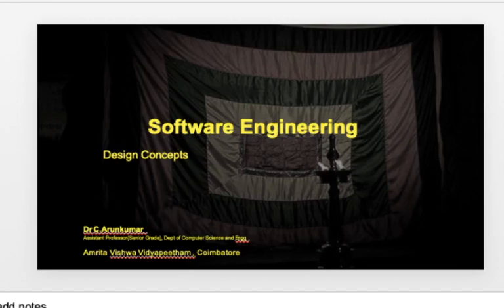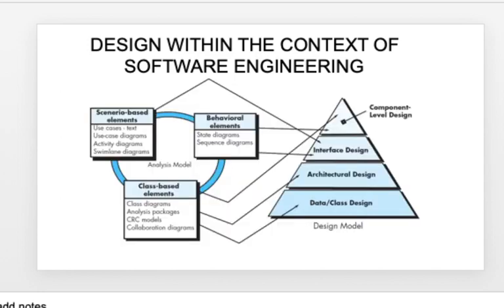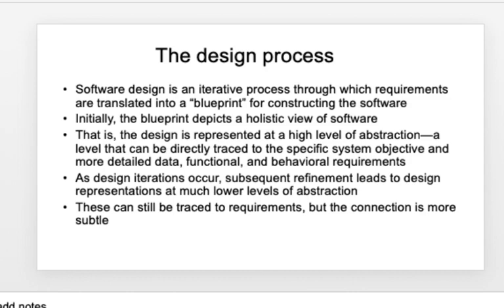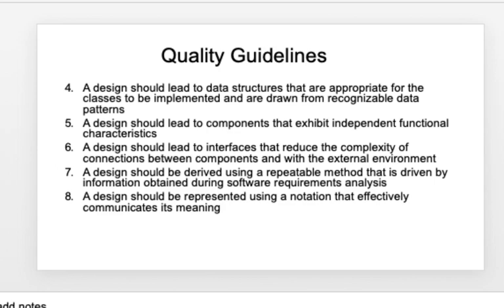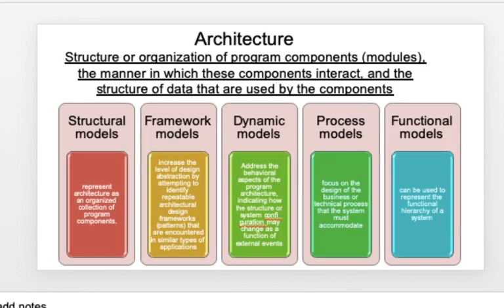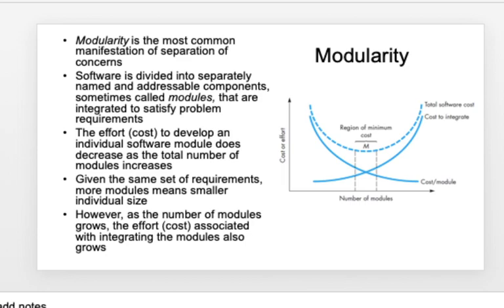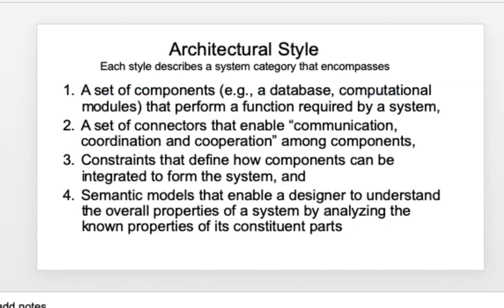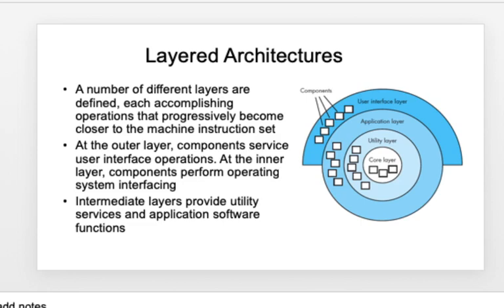Software Design concepts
This lecture covers the following topics:
Design Within the Context of Software Engineering
The Design Process
Design Concepts
Software Architecture
Architectural Styles
Architectural Design

Dr.Arunkumar Chinnaswamy